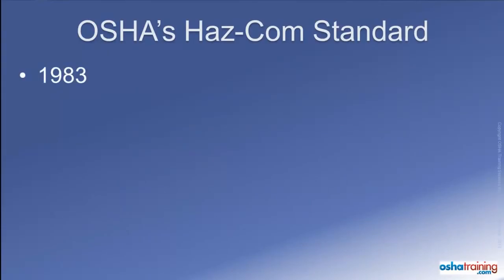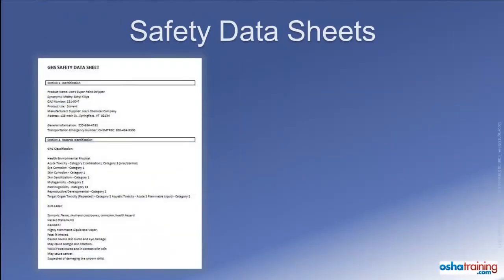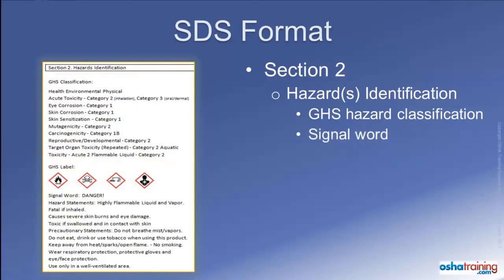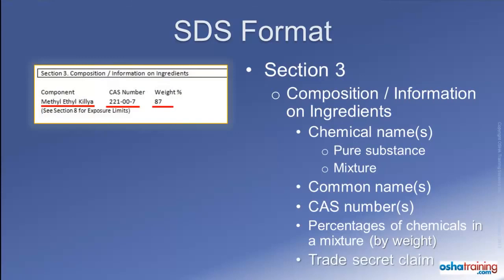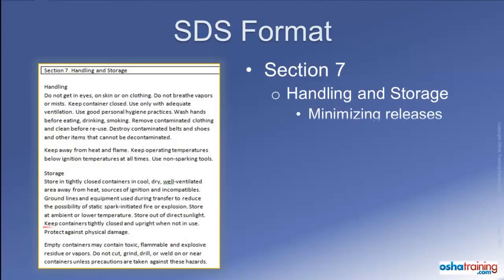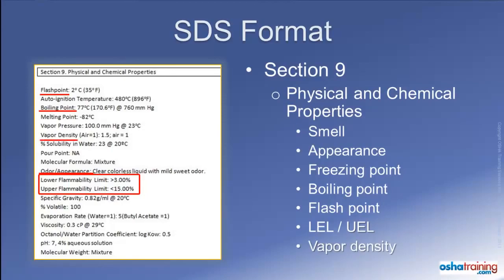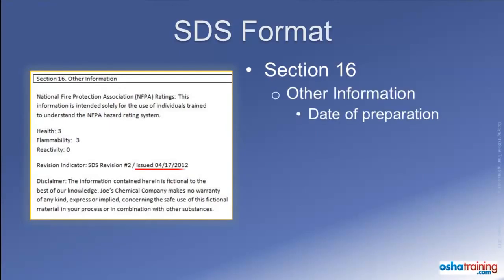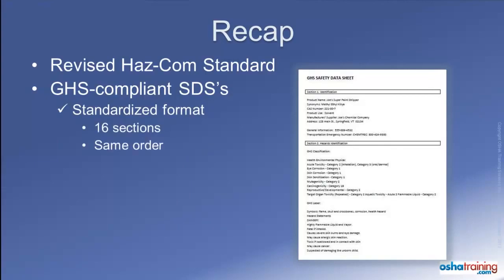GHS Safety Data Sheets SDS's